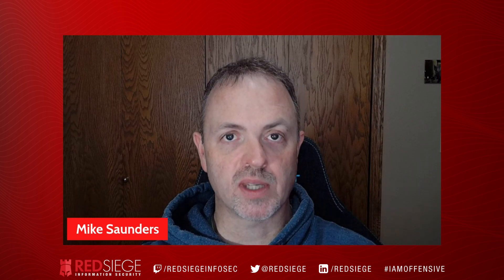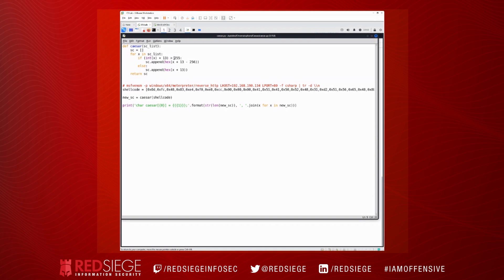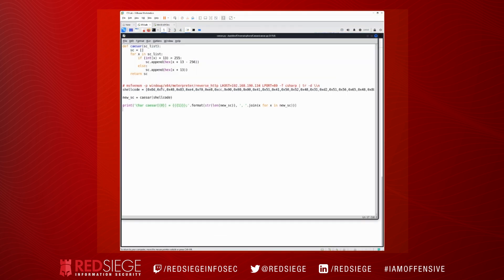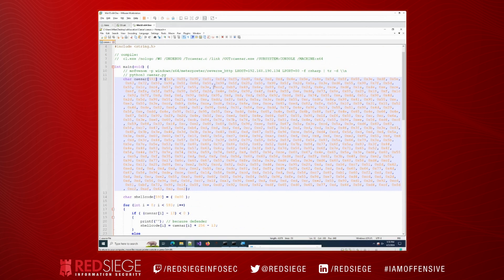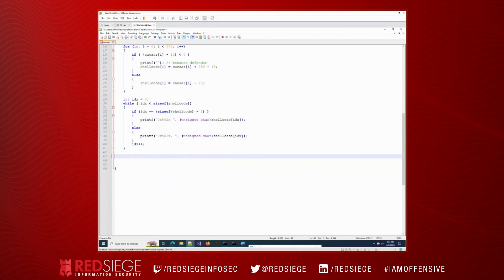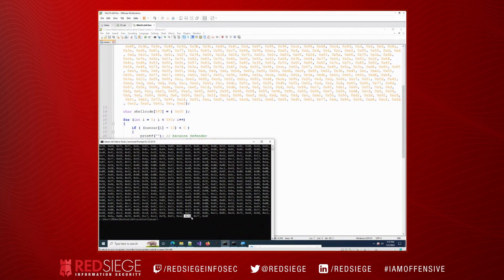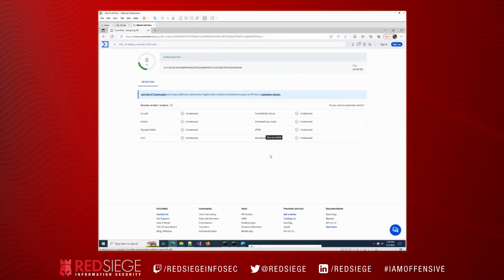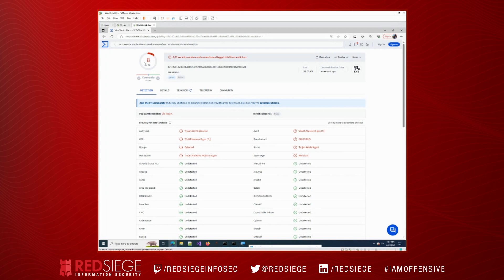Adventures in Shellcode Obfuscation: Part 2 "Hail Caesar!"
Welcome to part 2 of our electrifying multi-blog series on Shellcode Obfuscation, led by our expert Principal Security Consultant, Mike Saunders!

Dive into the fascinating and intricate world of shellcode protection, where each blog post unveils essential tips and techniques to safeguard your code and fortify your loaders.

Get ready for an immersive experience as Mike Saunders takes you on this journey, offering detailed explanations and video demonstrations every step of the way. Don’t miss out— Empower your cybersecurity skills with weekly releases packed with invaluable insights! Join us on this journey and become the shellcode obfuscation hero you’ve always wanted to be!

For any questions, please join us in our Red Siege Offensive Security Discord!

Red Siege Information Security

Penetration Testing
Web Application Penetration Testing
Ransomware Readiness Assessment
Mobile App Assessment
Remote Access Assessment
Purple Team
Red Team & Adversary Emulation

Let our offense, prepares your defense.